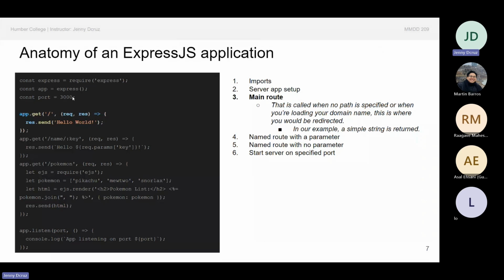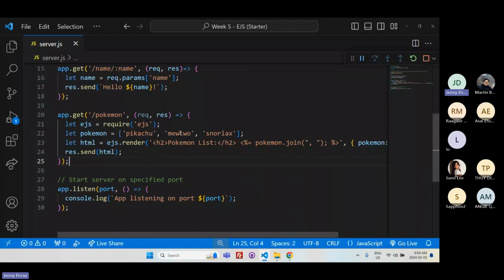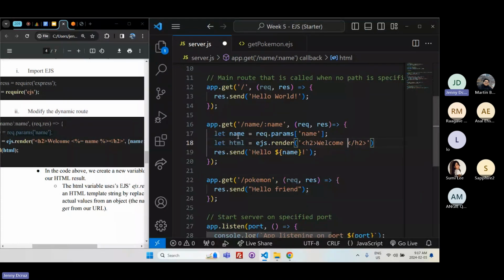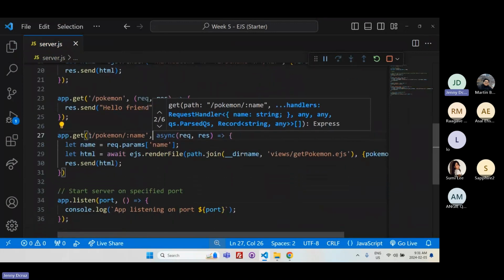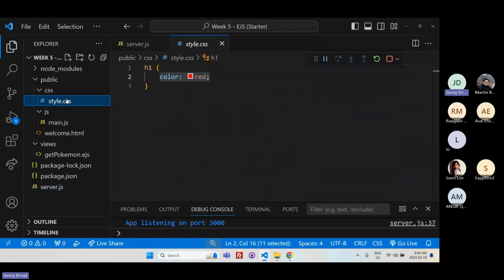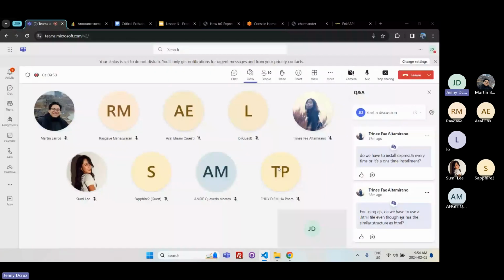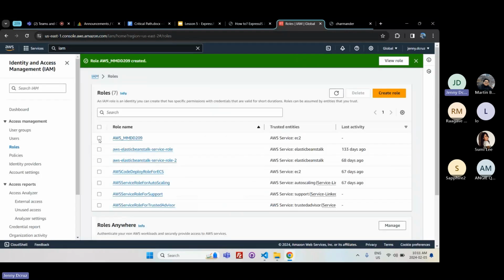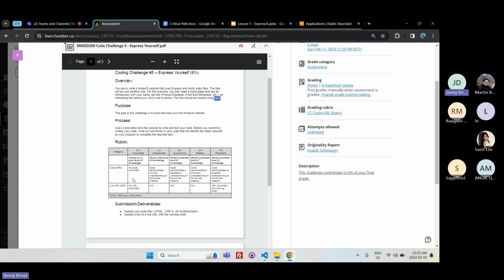MMDD209 Week 5 Part2